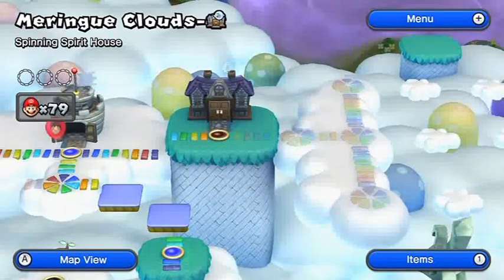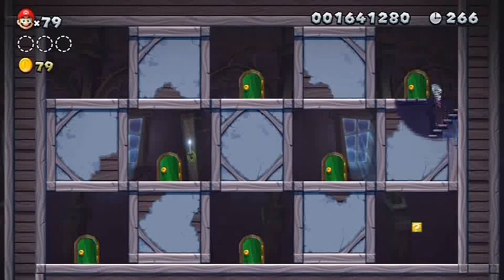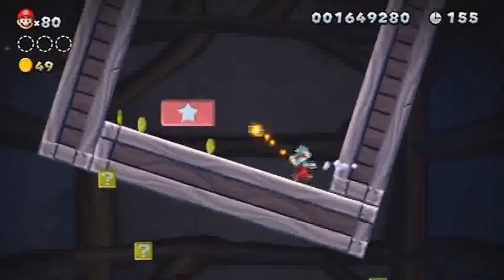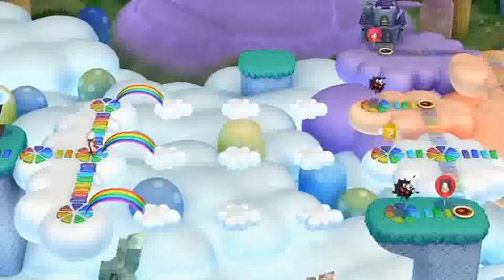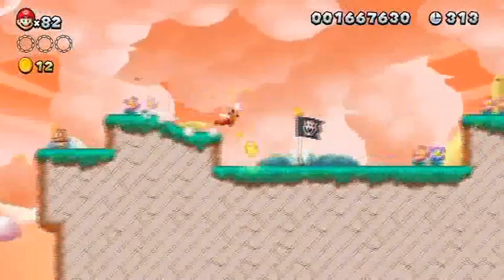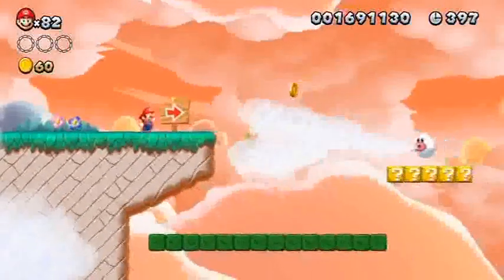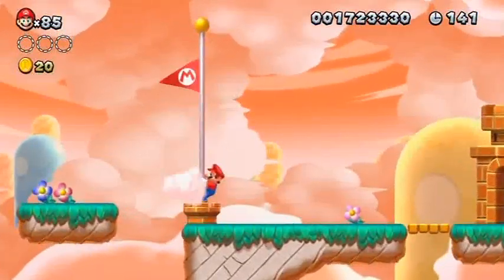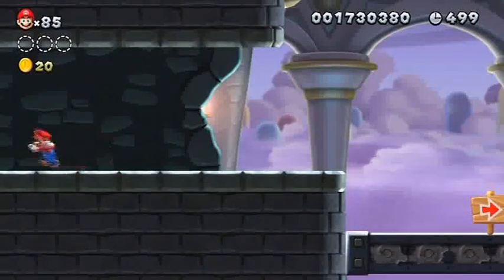New Super Mario Bros U Lets Play | Spinning Spirit House - Ludwig's Clockwork Castle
New Super Mario Bros U Lets Play
Spinning Spirit House
Bouncy Clouds Boomerangs
Snaking Above Snake Valley
Ludwig's Clockwork Castle